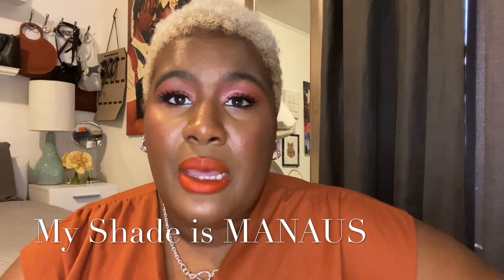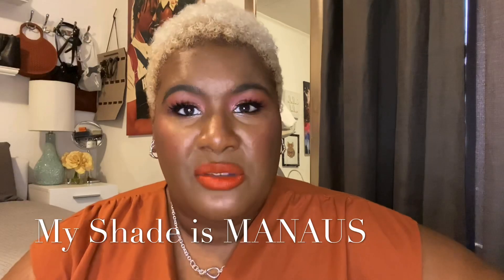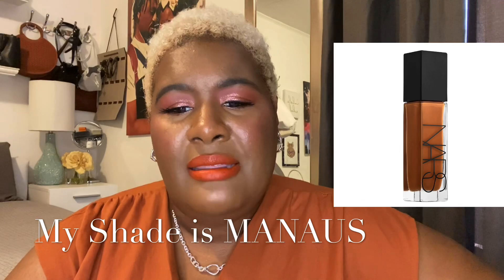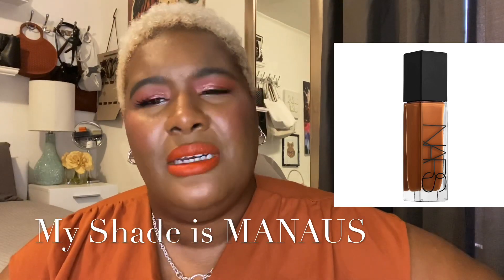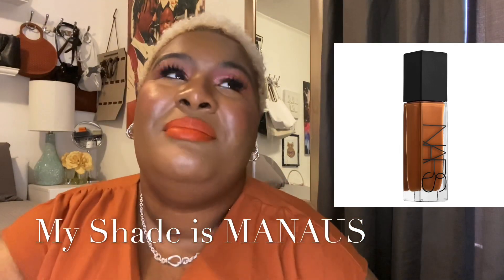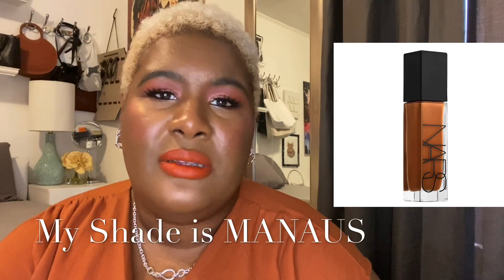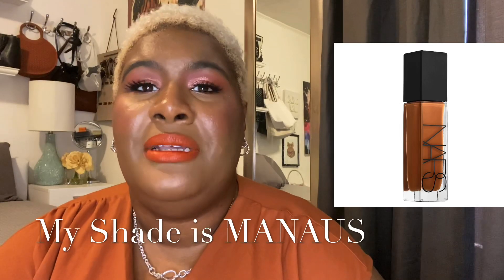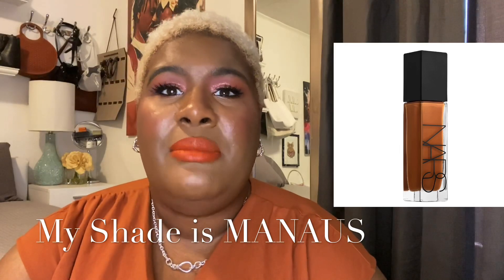Top 5 Luxury Foundation Wishlist | Collab with AhhhSoNeo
Wassup JeahBaes! Todays video is so exciting because issa collab! The lovely and sweet AhhhSoNeo invited me to collaborate with her on a luxury foundation wishlist and of course I was down for it. I've linked my wishlist below for you and don't forget to check out her video as well. MORE INFO BELOW

Kevin Aucoin Foundation Balm
Dior Face & Body Foundation
By Terry Hylauronic Hydra-Foundation
Sisley Phyto Teint Ultra Eclat Foundation
NARS Natural Radiant Longwear Foundation